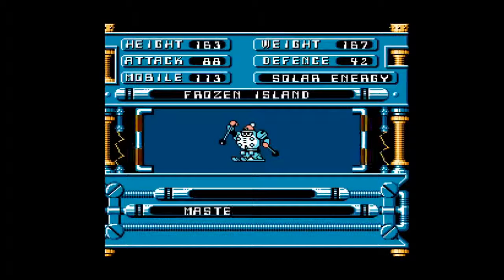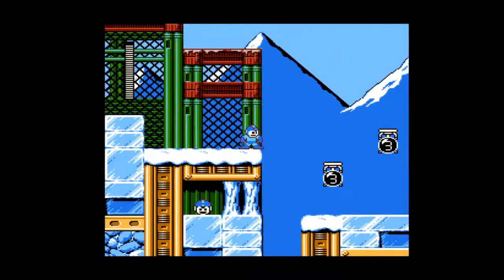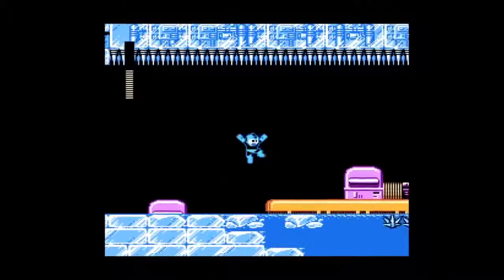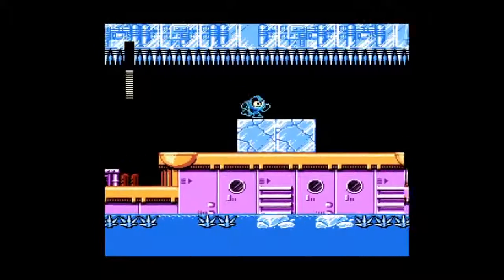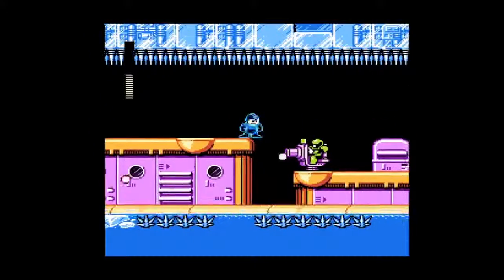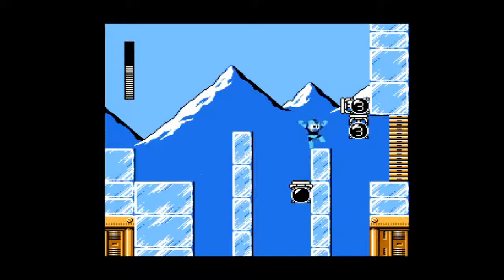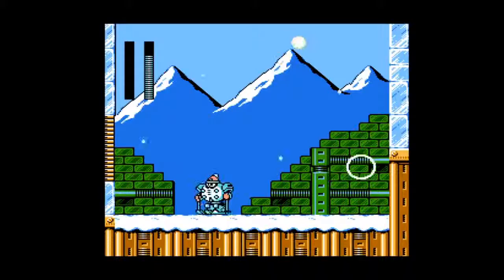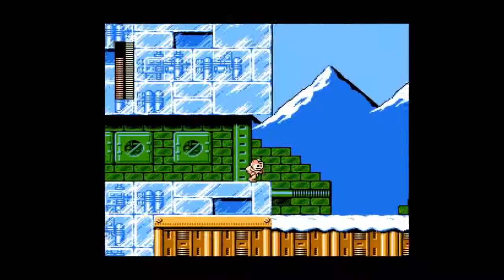Mega Man 6 Part 3 --Mega Man .VS. Blizzard Man--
Gamerversity Gaming Presents:
Mega Man 6 pt.3-- Mega Man vs Blizzard Man --
Developer: Capcom
Presented by: King Kaboobler